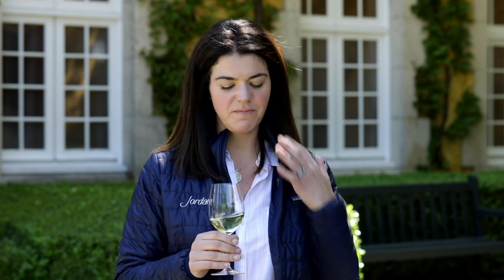2017 Jordan Chardonnay | Wine Tasting Reactions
Watch our reactions to the first taste of 2017 Jordan Chardonnay.  This California Chardonnay is inviting and bright--like sunshine in a glass. Release date: May 1, 2019.